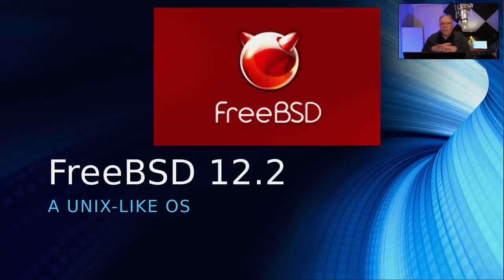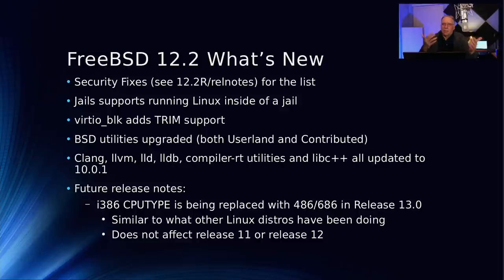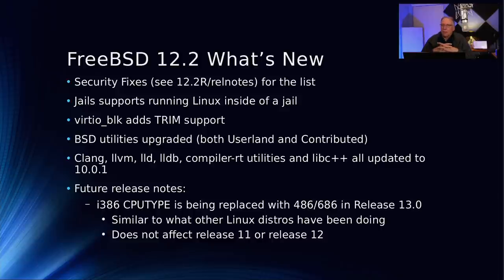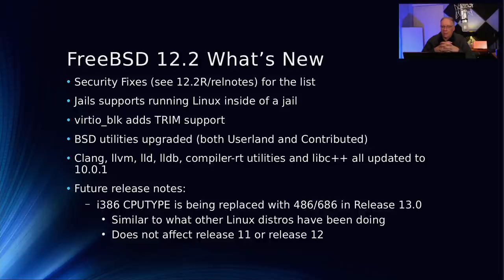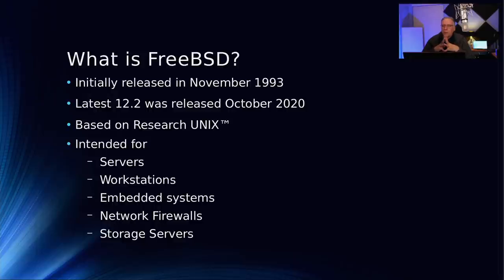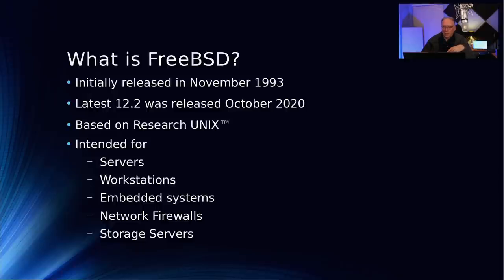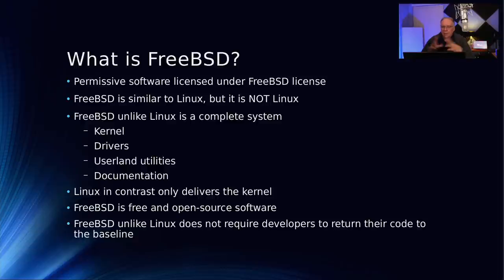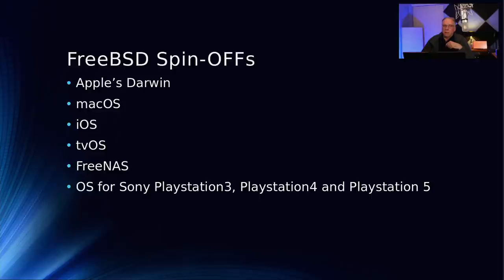A Look at FreeBSD 12.2 Release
In this episode of the CyberGizmo I explore FreeBSD 12.2 the latest release as of October 2020